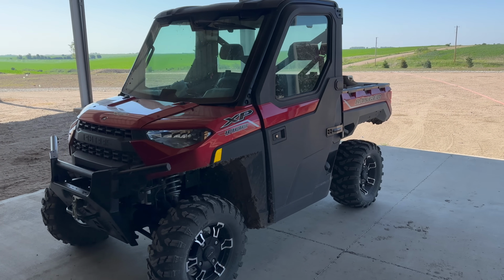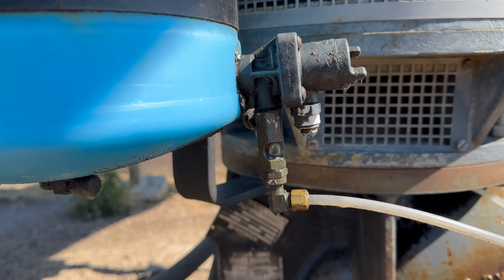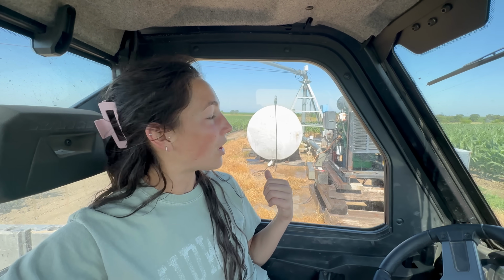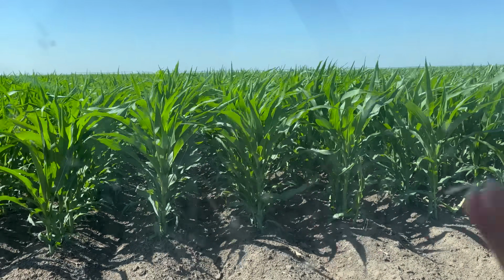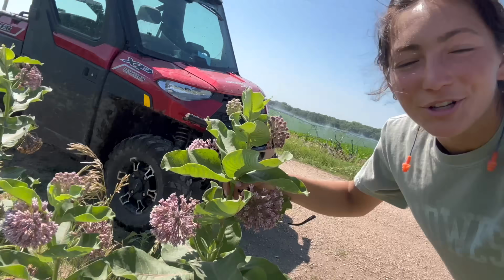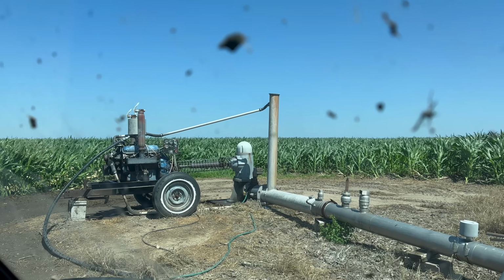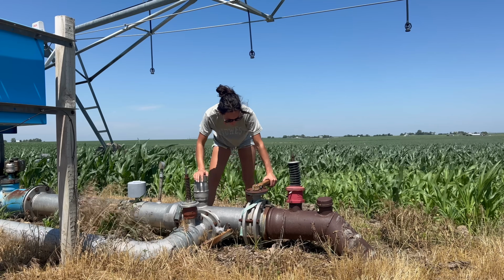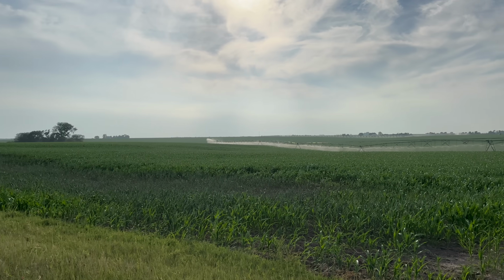Our Crops Are Burning Up!